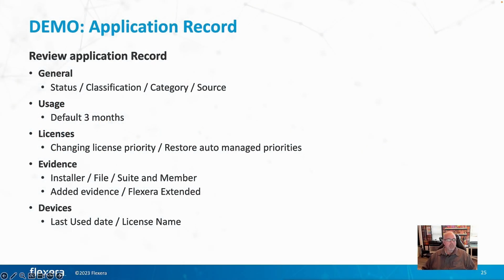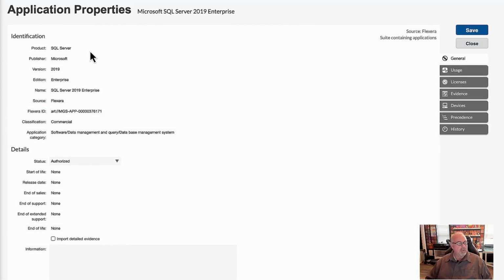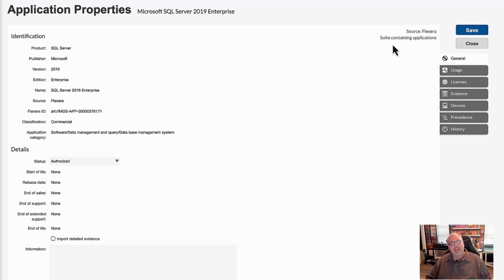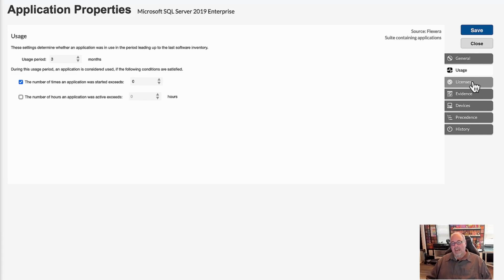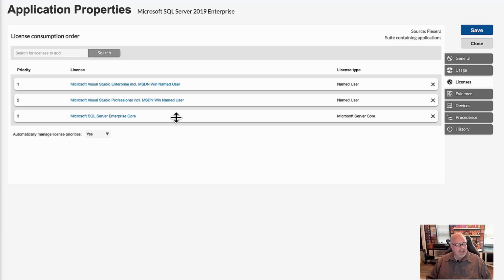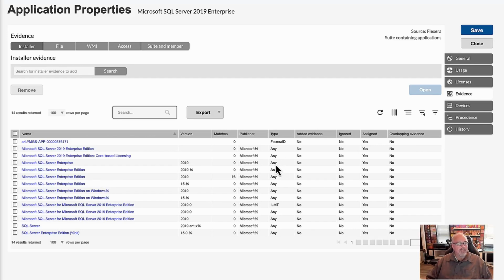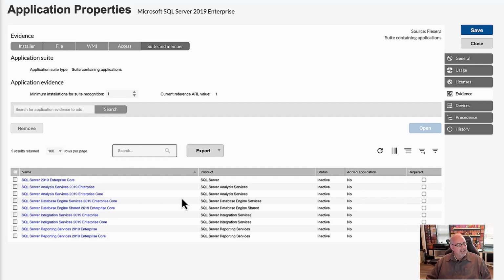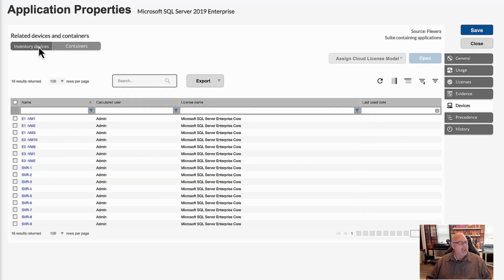Application Management | Application Record Overview | Flexera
Application recognition, software usage tracking, and license consumption are demonstrated through a detailed walkthrough of the application record in Flexera One.

This recording shows how applications are identified, classified, linked to evidence, and tied to licensing rules to support ITAM, compliance, and optimization.

In this session, you’ll see how application records define usage thresholds, license consumption order, evidence mapping, suite recognition, and device-level visibility within Flexera One.

00:00 introduction
00:17 filtering and opening an installed application record
00:48 application details, classification, and source types
02:14 usage tracking rules and thresholds
03:02 license tags, consumption order, and optimization logic
04:14 evidence types, suite recognition, and device mapping